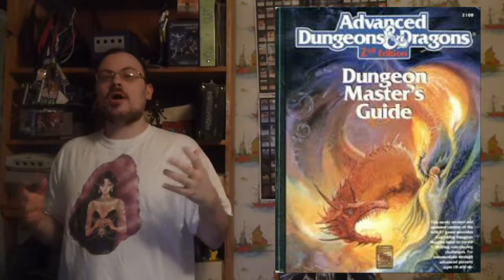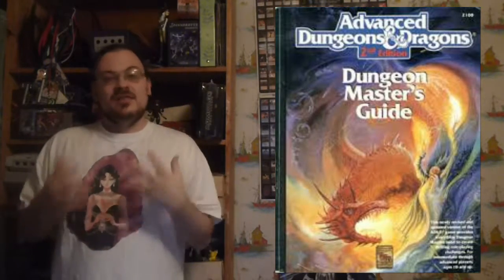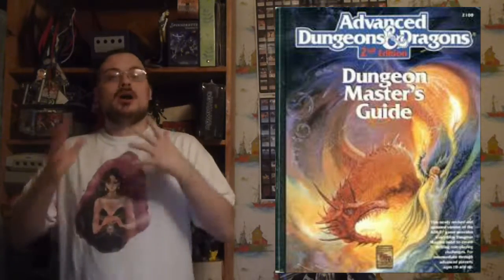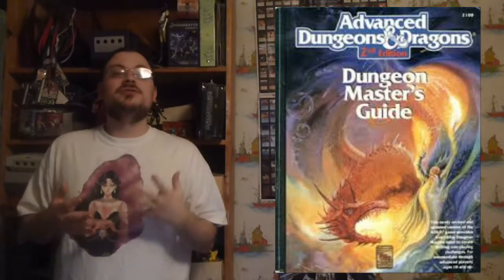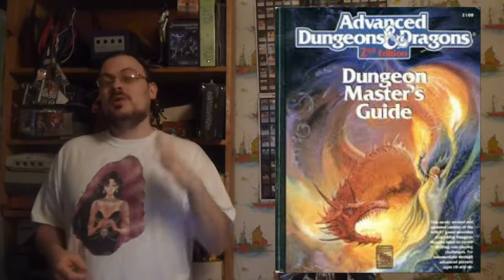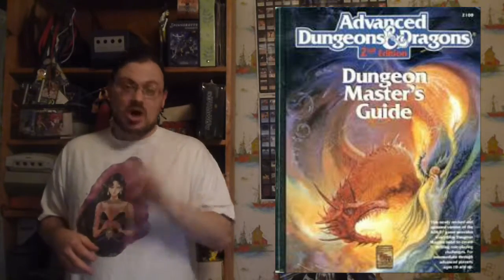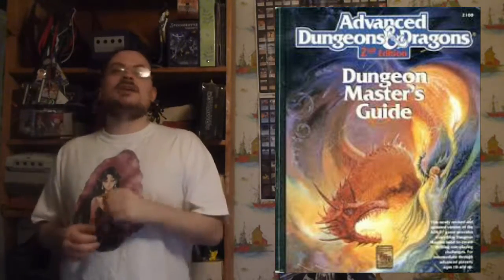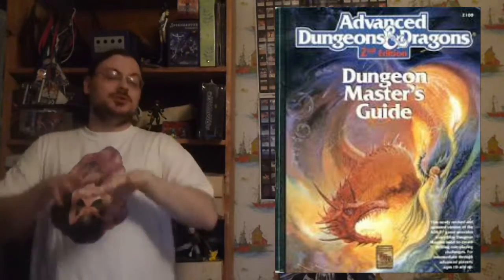Advanced Dungeons and Dragons | AD&D episode 23: Damaging Items and Magic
In this episode I talk about the Dungeon Master's Guide.  I talk about a few of the basics of being a DM. I first discuss damaging equipment by targeting it with an attack or perhaps using an area effect.  Then I move into talking about magic, discussing first a players selection of spells and then moving on to talk about spellbooks and the rules they have on them.

olismithart.net
for some art streams and gaming.

Lets all thank those that used to work at TSR for publishing this back in the day, and thank Wizards of the Coast for continuing the tradition with the new versions they produce.